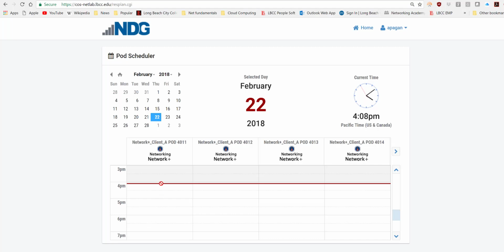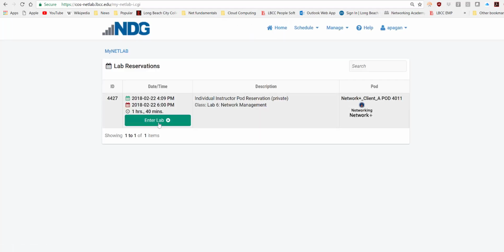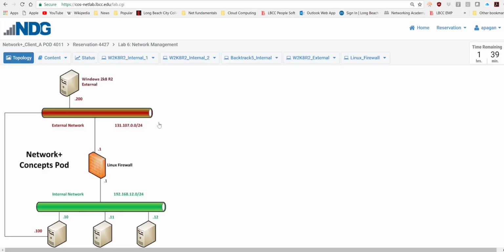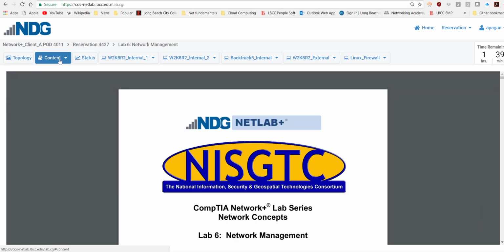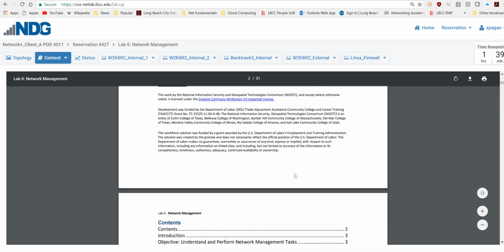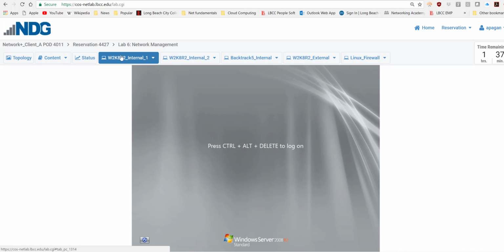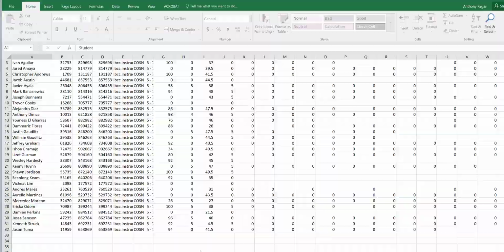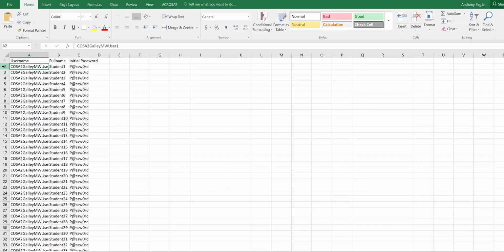NDG Orientation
This orientation is designed for COSA 2 instructors utilizing the Netlab enviornment for the Networking Unit.